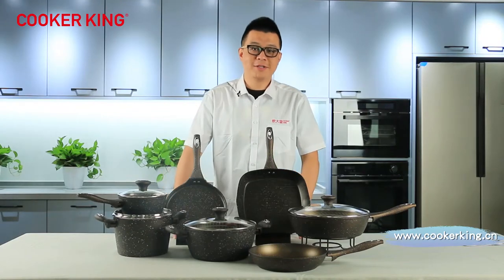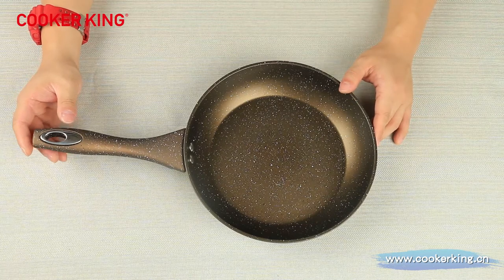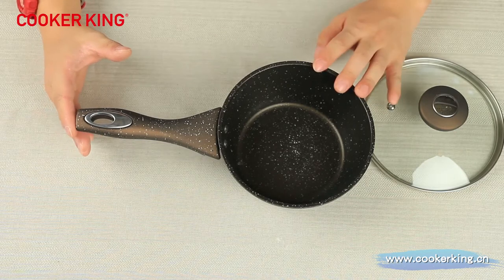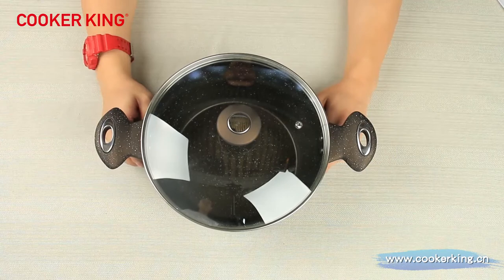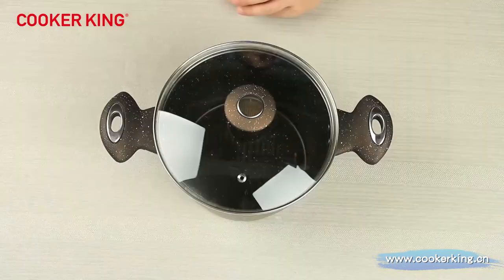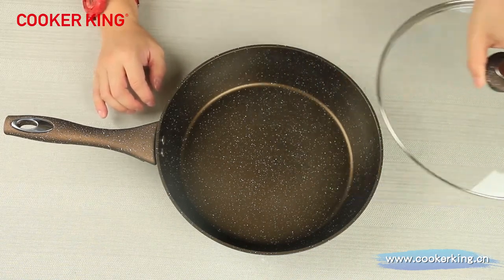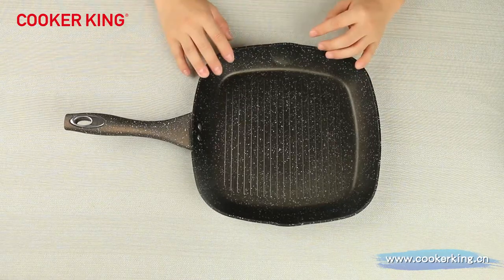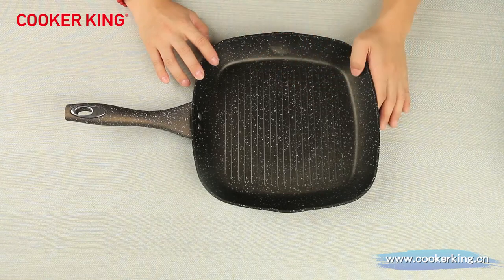Forged Aluminum Cookware Ru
Forge nonstick aluminum cookware set. For Russia/ East EU market.
Marble nonstick.  Fry pan/sauce pan/casserole/griddle/high pot/grill.